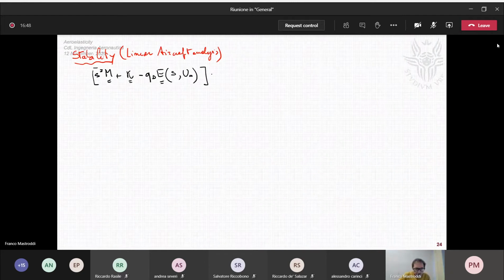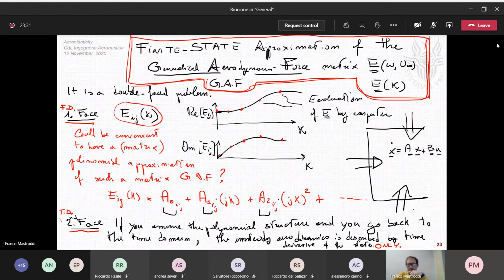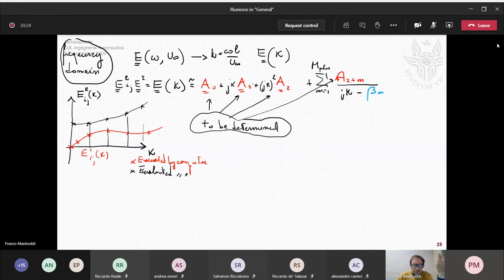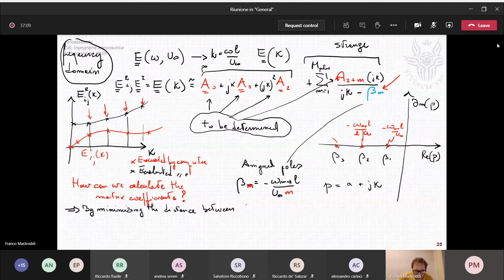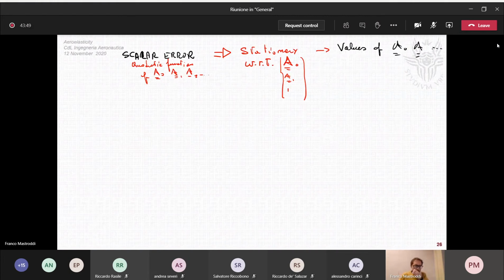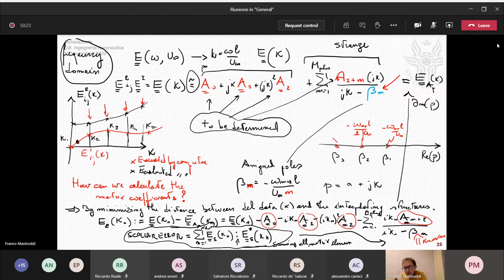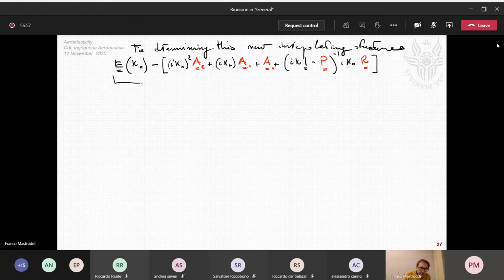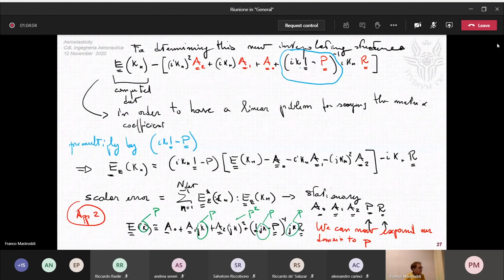aeroelasticity 30 16NOV